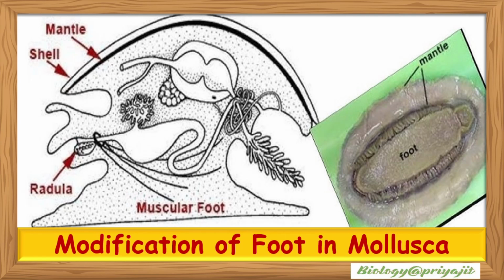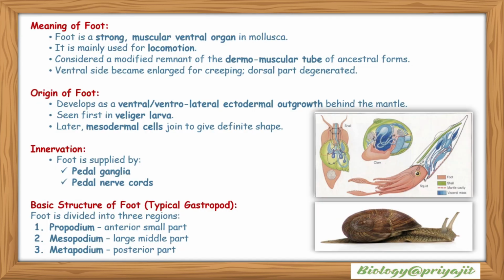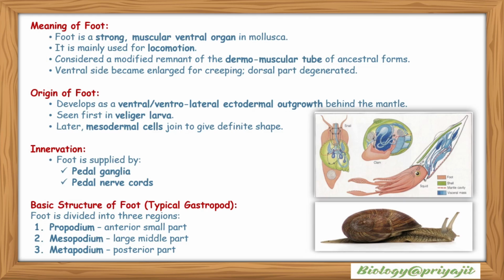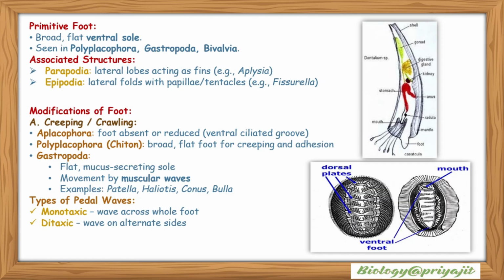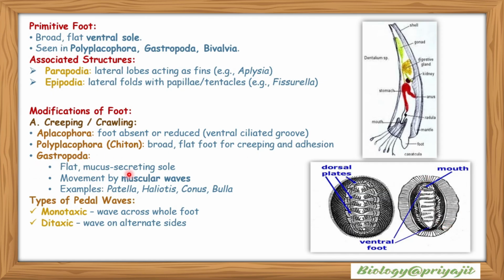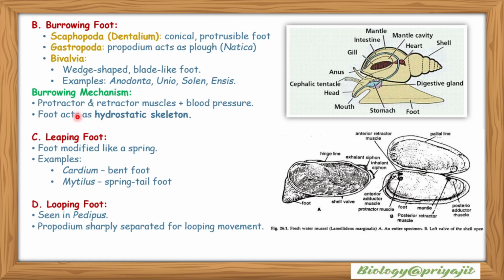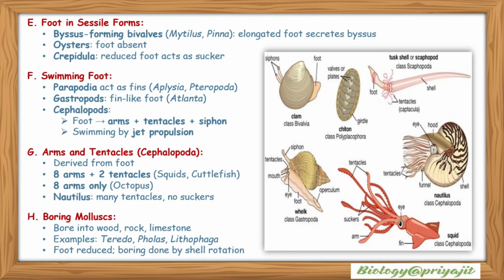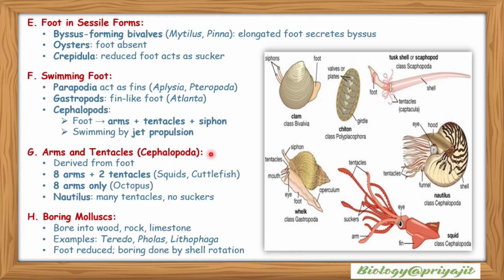Modification of Foot in Mollusca | Types, Examples & Diagrams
Modification of foot in Mollusca is an important and frequently asked topic in UG & PG Zoology examinations. In this video, we explain how the muscular foot of molluscs undergoes various modifications to perform different functions such as locomotion, burrowing, attachment, swimming, and jet propulsion.

You will learn:
Origin and basic structure of the molluscan foot
Types of foot modifications in different molluscan classes
Creeping foot in Gastropoda (e.g., Pila)
Hatchet-shaped foot in Bivalvia (e.g., Unio)
Funnel or siphon foot in Cephalopoda (e.g., Sepia, Loligo)
Functional and evolutionary significance of foot modification
Exam-oriented diagrams and explanations for easy revision
This lecture is specially designed for:

UG & PG Zoology students

NEET, CUET, State University & Competitive Exams

Last-minute exam revision and concept clarification

📌 Watch till the end for diagram-based explanations and exam tips.